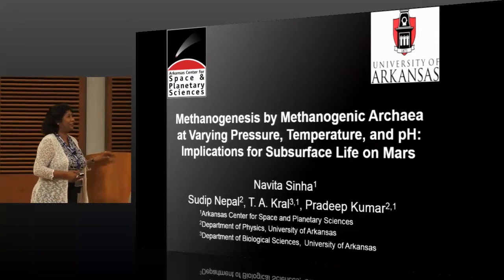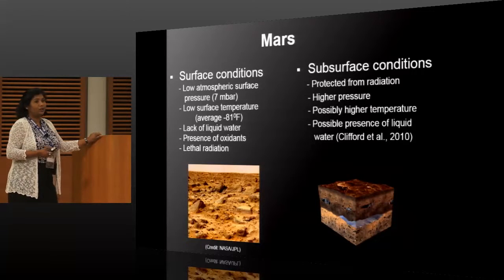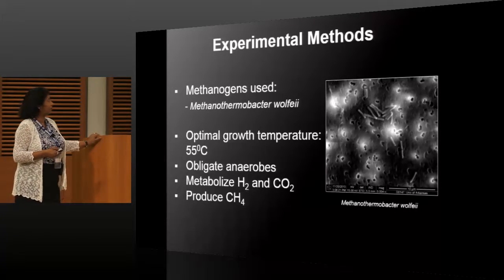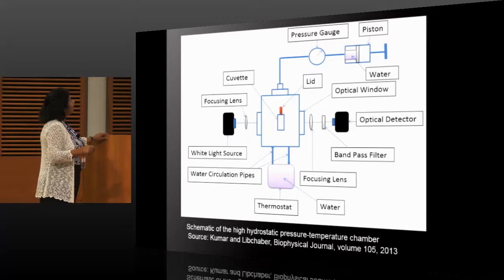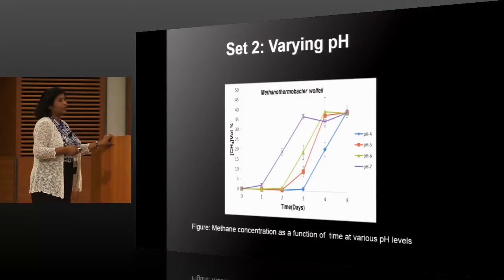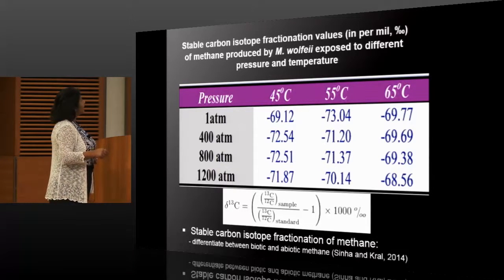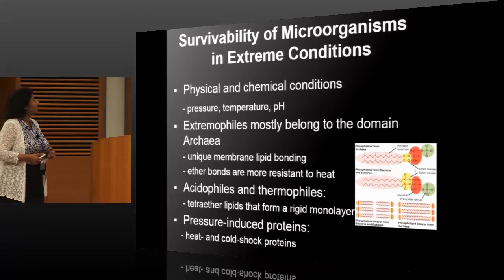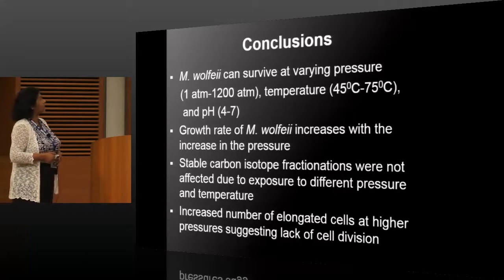AbGradCon 2015 Day 1 Navita Sinha